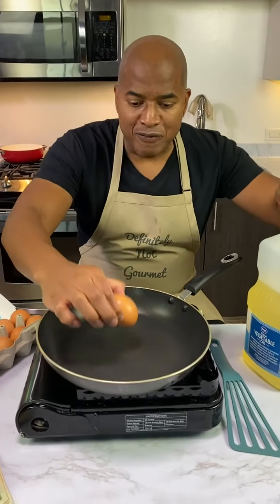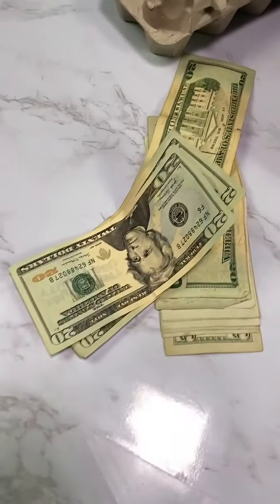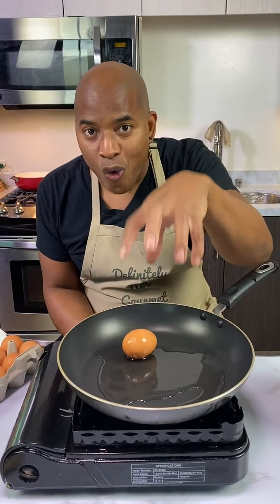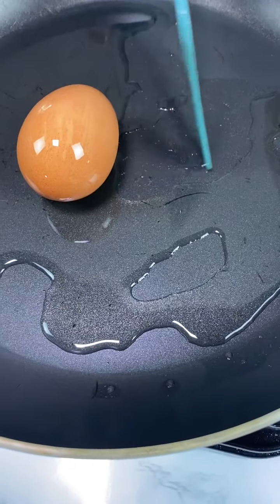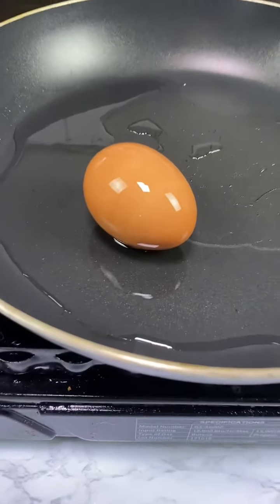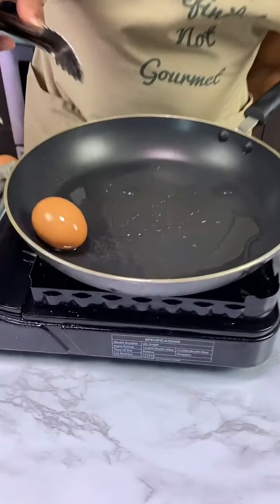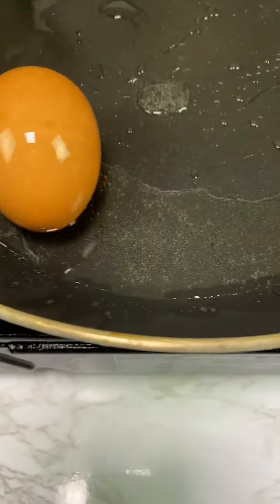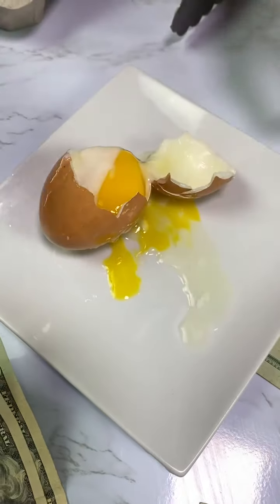this man trying to fry egg in the shell